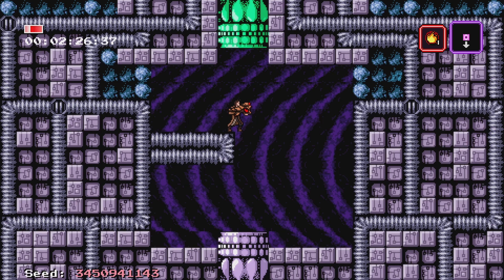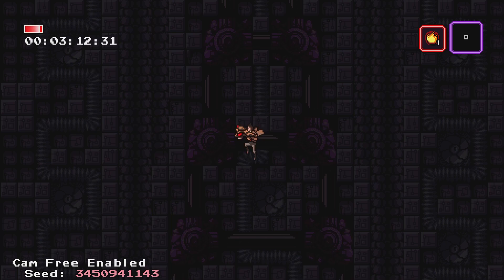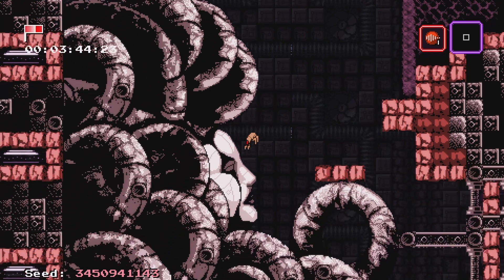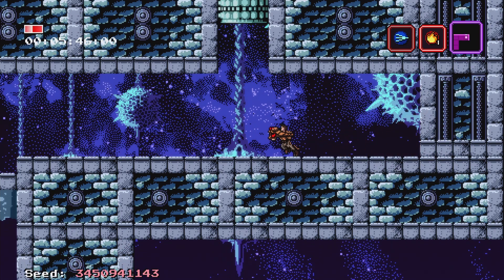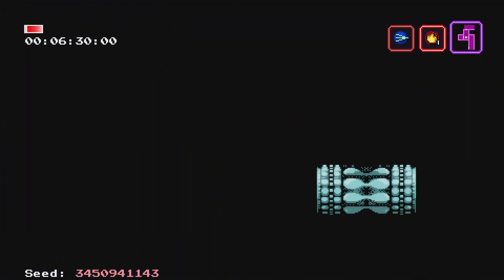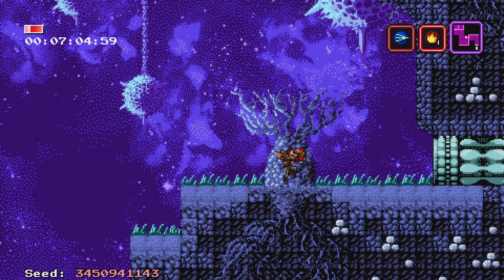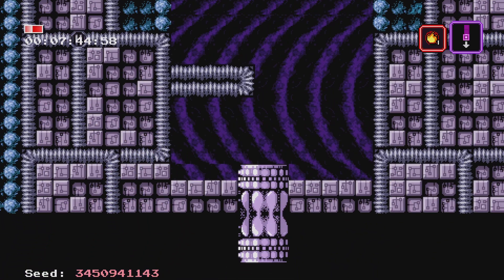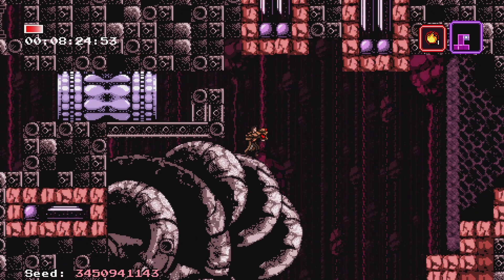Axiom Verge 1 Grapple Backdoor into Zi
An explanation of how to use a grapple backdoor to void warp within Zi in Axiom Verge 1.

Big thanks to RareBeeph for finding the method for doing backdoors, and also for finding the exact positioning for the void warp to Passcode Tool room!